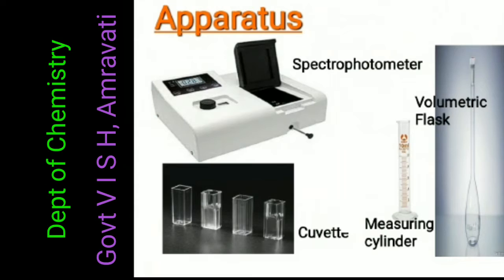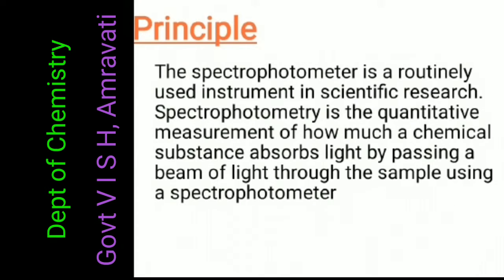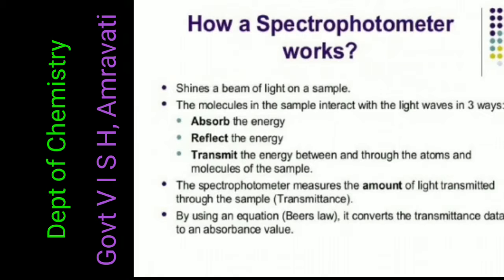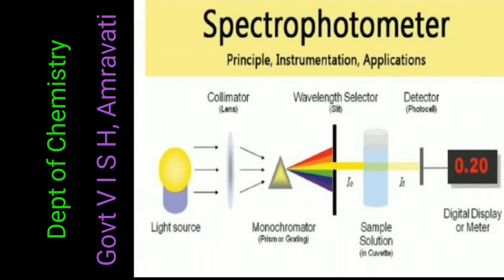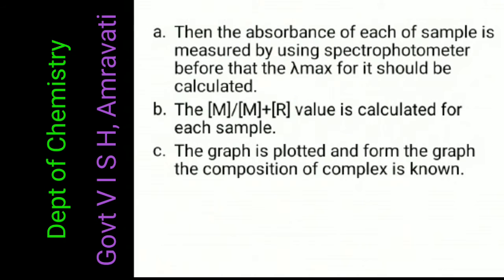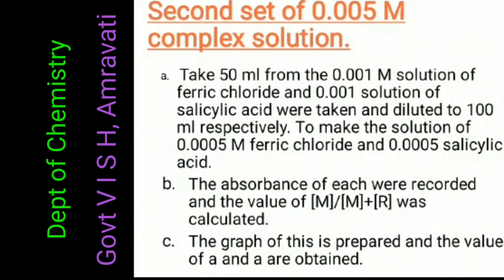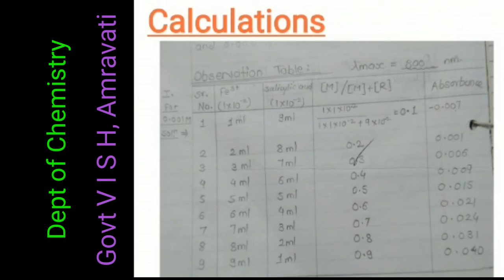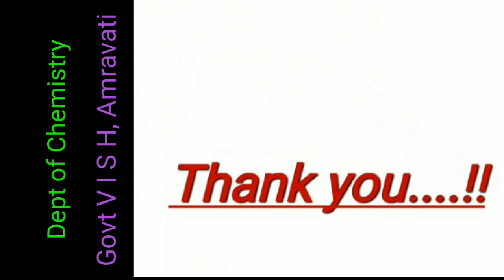Expt : to determine the Stoichiometry and stability of Fe 3+ salicylate Complex by jobs method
Expt No 4
Practical Record